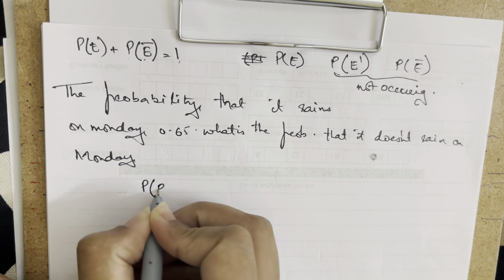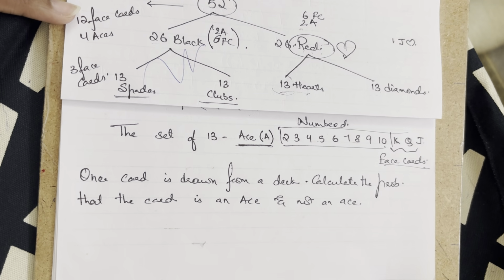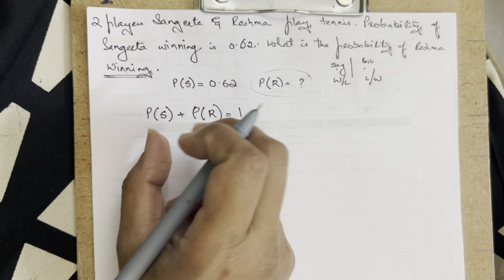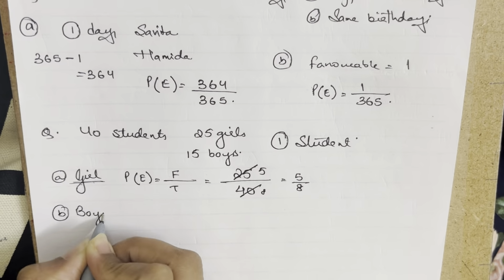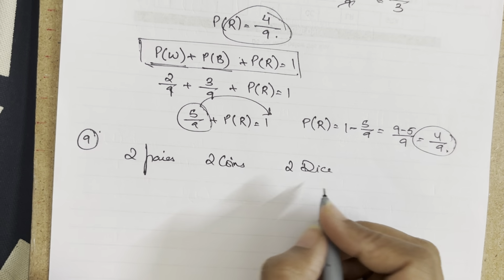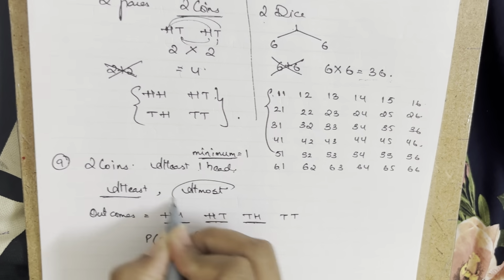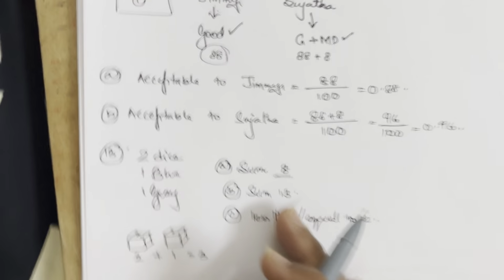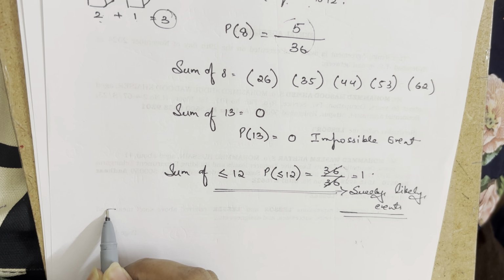Probability CBSE Introduction and Examples